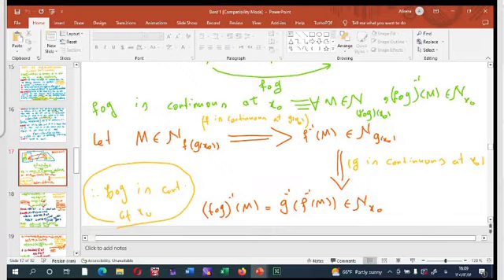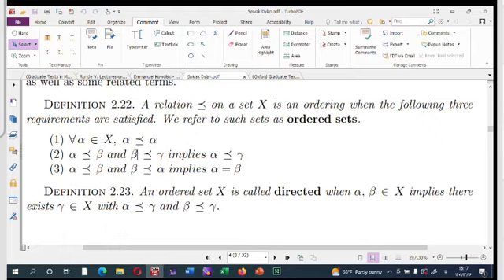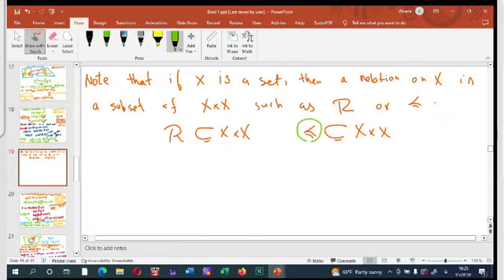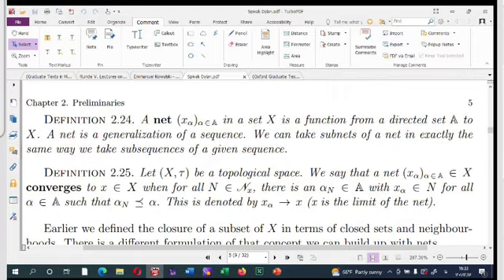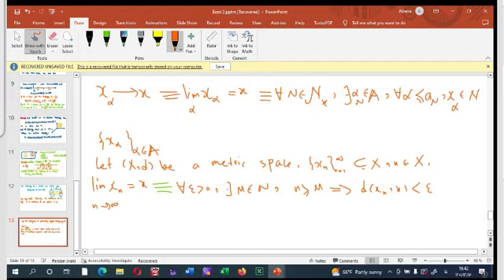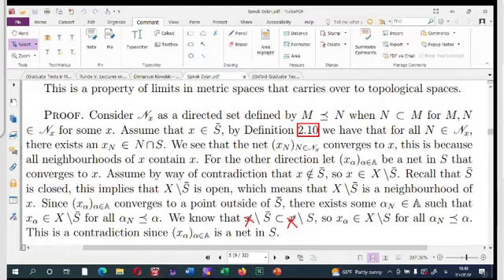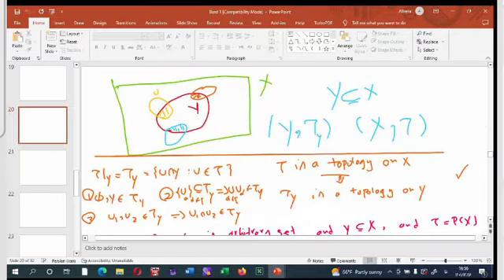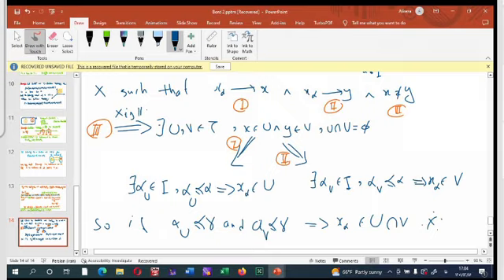١٢ مارس ٢٠٢٣